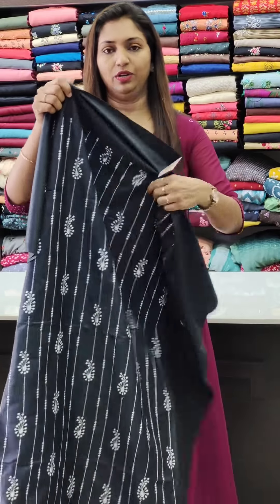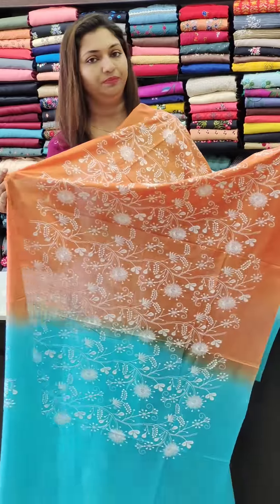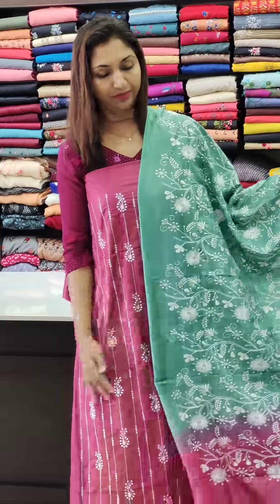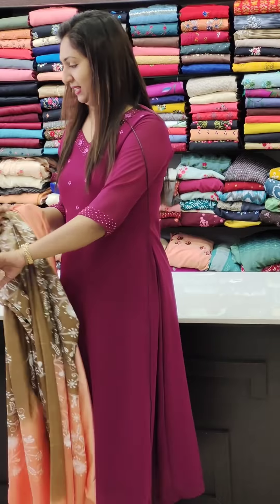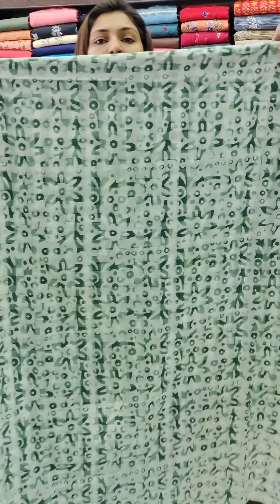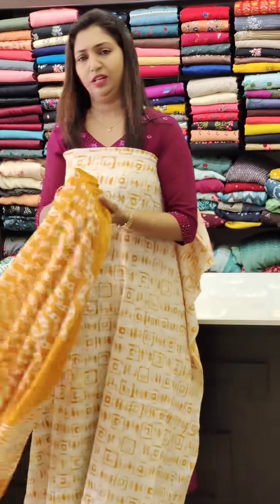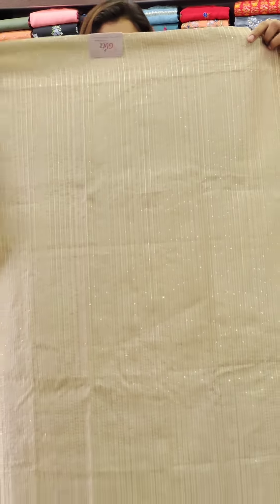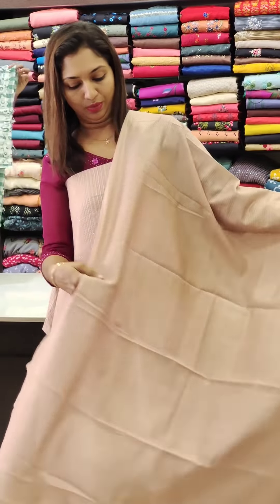SEMI TUSSAR COTTON CHANDERI || 𝐕𝐈𝐃𝐄𝐎#831